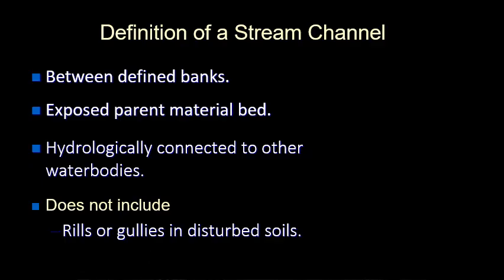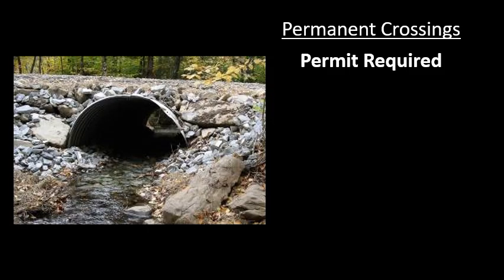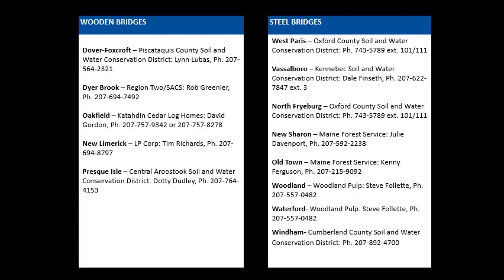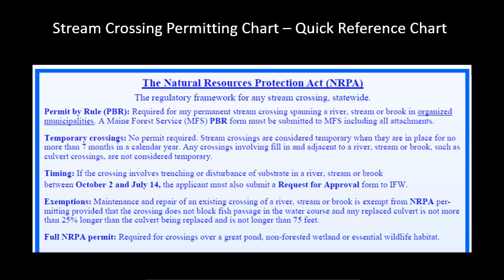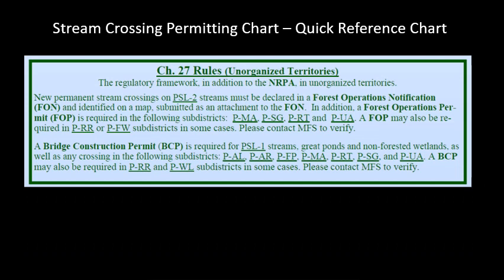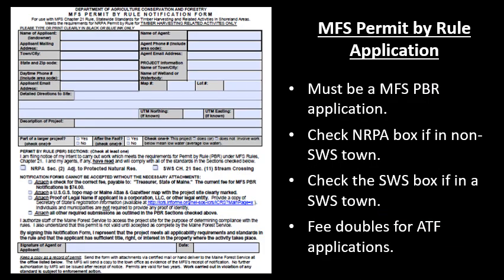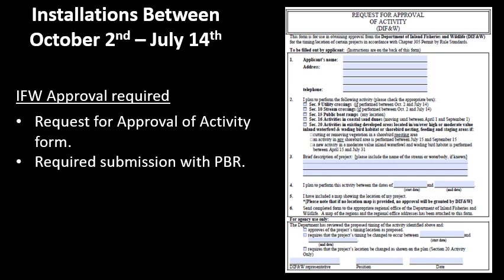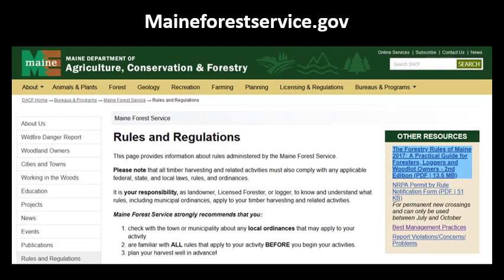Stream Crossing Permitting Requirements for Timber Harvesting Activities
This video covers the permitting requirements for stream crossing as part of timber harvesting activities in Maine.